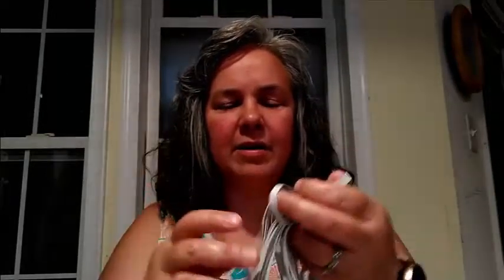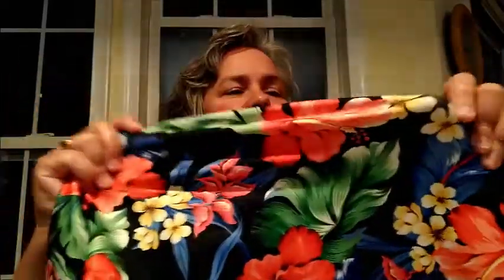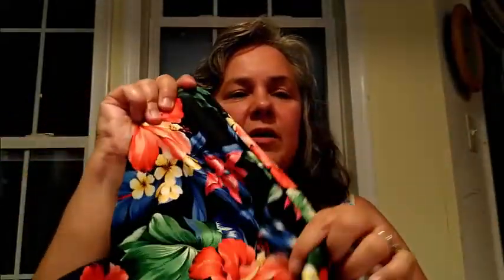Sew Sassy and Spandex by Yard Haul July 2021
In this video I show notions and fabric acquired to make bathing suits for my daughter and myself.

* 3/4 swim elastic
* clear elastic
* cups
* bra fastening by yard
* gripper elastic
* rubber swim elastic
* cut and sew foam
* 1" plastic hooks (dozen)

* black & white matte tricot
* black tropical print nylon spandex
* olive stretch woven with DWR coating

I'm wearing a Made by Rae Gemma Tank made from JoAnn quilting cotton.